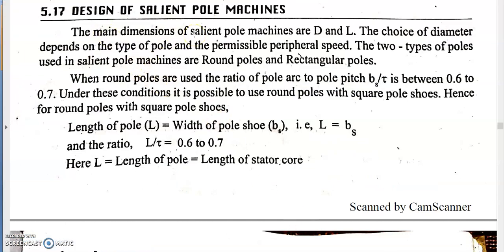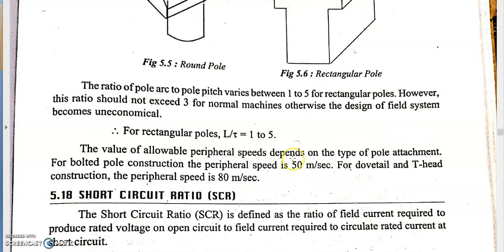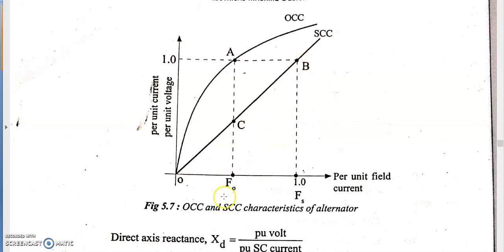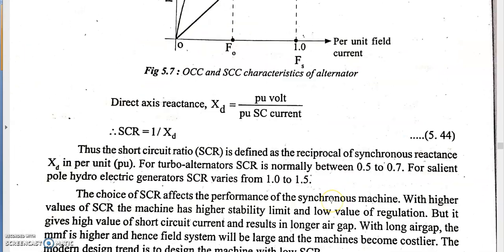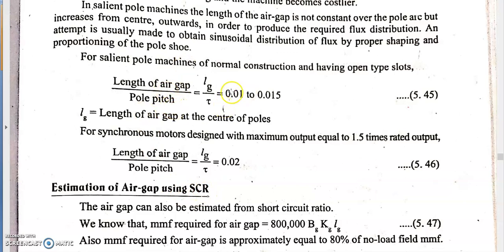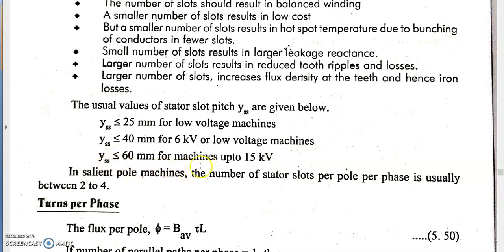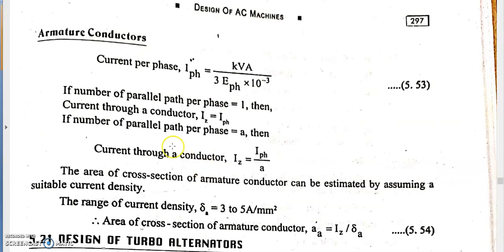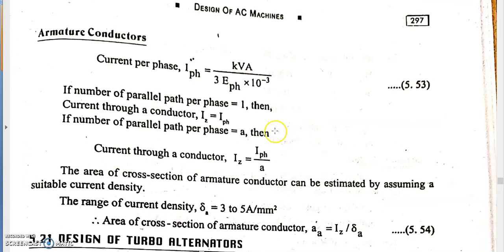Design of Salient Pole Synchronous Machines